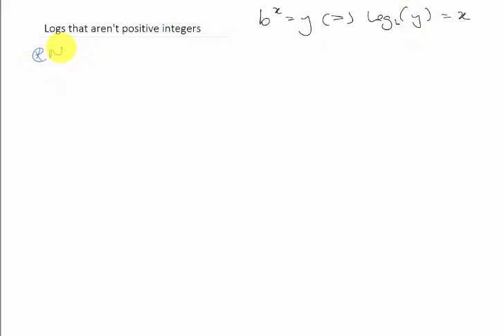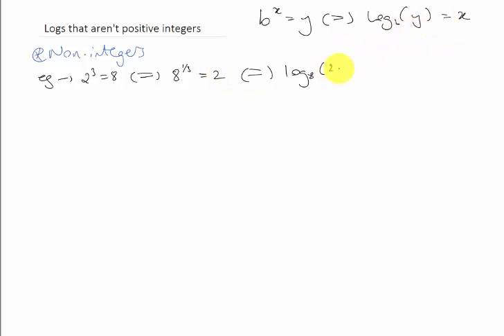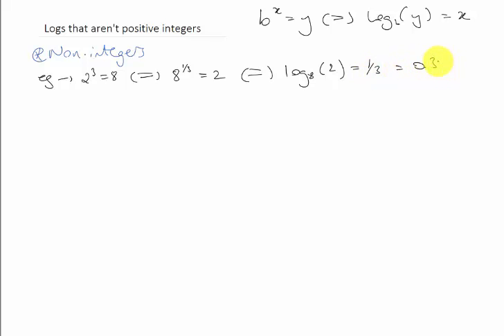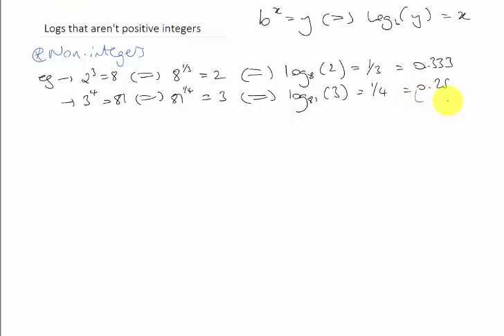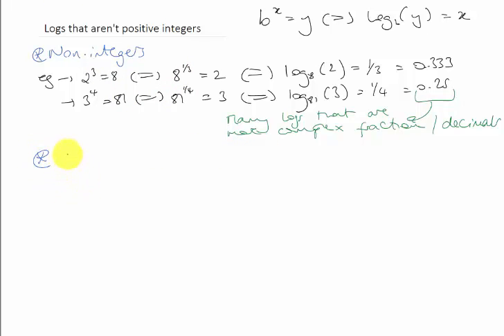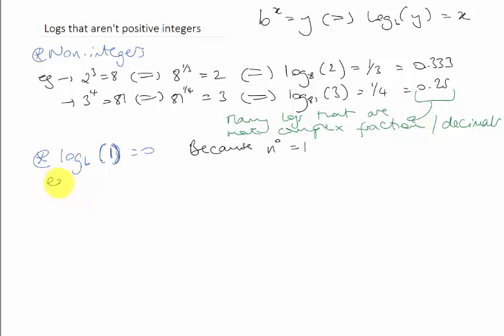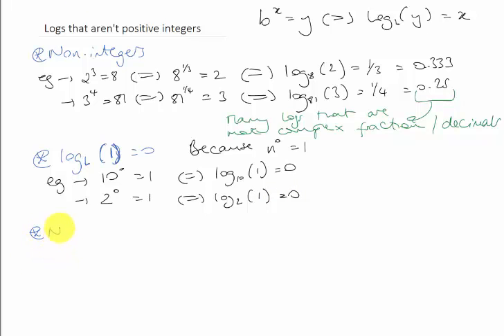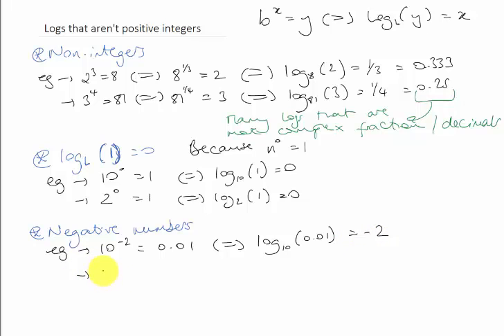8.6 Logs that arent positive integers